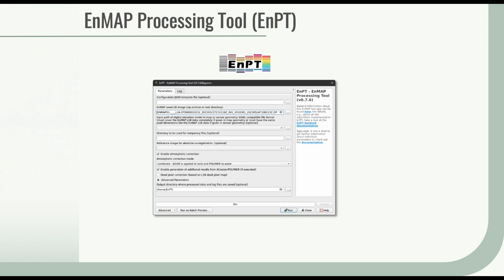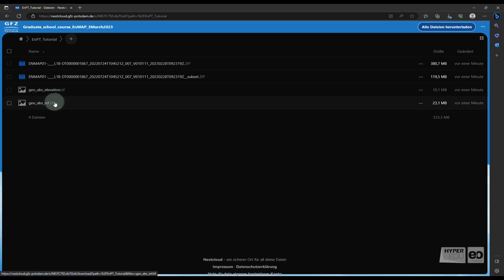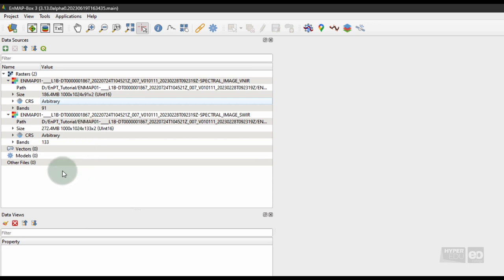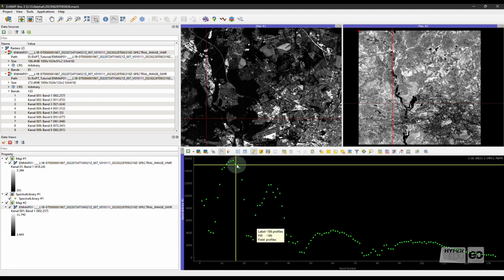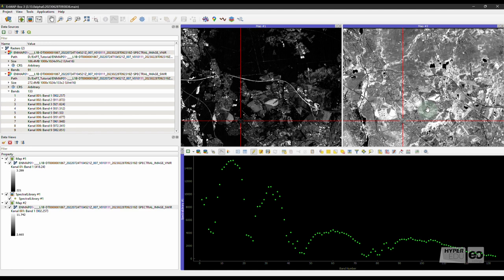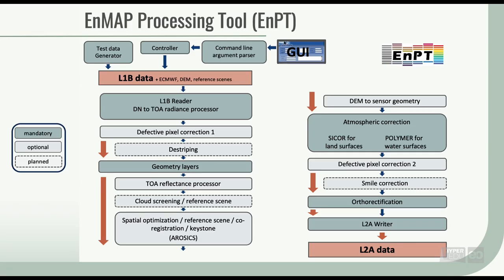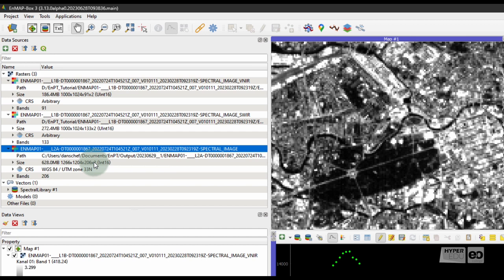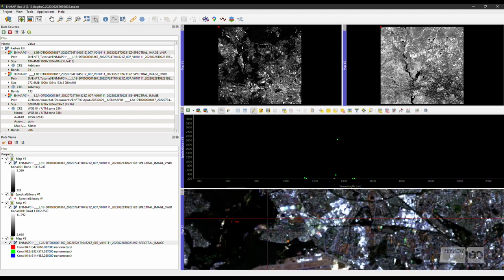Preprocessing-10: Hands-on Training EnPT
Okay, here we go. In the following screencast we will show you step by step how to explore EnMAP Level 1B data, run the EnPT tool to generate Level 2A data and observe the major differences between the two product levels.

If you haven’t yet, you can install the EnPT tool environment for active participation.

However, in addition to the EnMAP scene, EnPT benefits from a digital elevation model (DEM, freely available, e.g., from SRTM, Copernicus GLO-30 or Terra-SAR-X) as well as a reference image for image co-registration (e.g., Sentinel-2).

This Mini MOOC 'Beyond the Visible - EnMAP data access and image preprocessing techniques' is an advanced short course on the principles of hyperspectral image preprocessing and is presented by HYPERedu and EO-College.

Introduction to the EnMAP-Box
• General information on the EnMAP-Box, a free and open source python plugin for QGIS